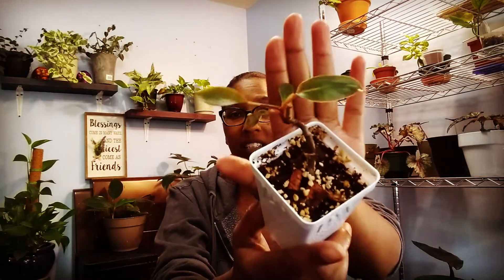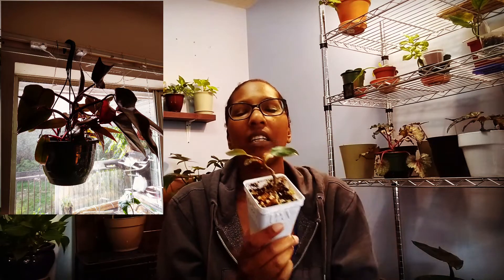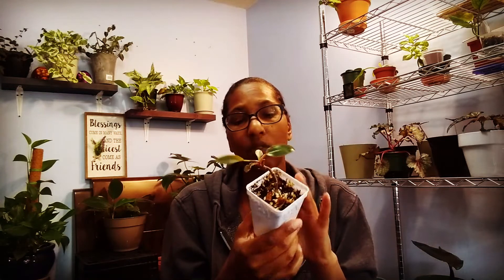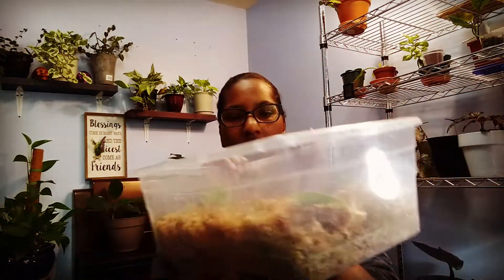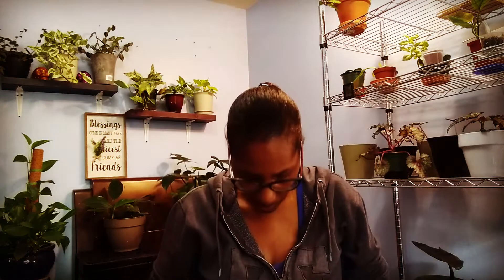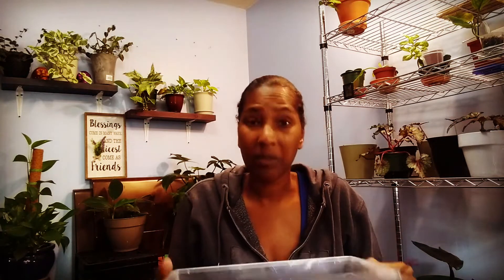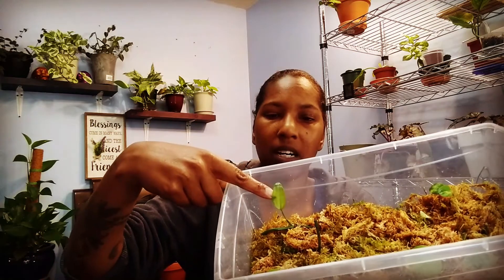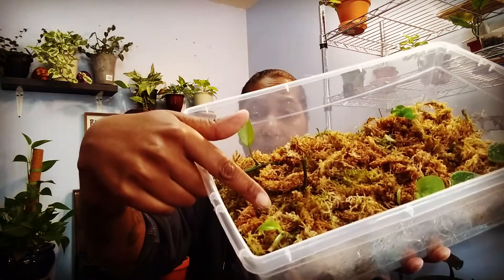Planty Updates Where Are They Now? A Story Of Survival.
I was asked where certain plants are now. How they are growing and if they are still here.

Check out their survival stories.

Soil and Amendments
ProMix Premium Potting Mix
ProMix Perlite
ProMix Premium Orchid Mix
Exo Terra PT2775 Coco Husk
Spagmoss Premium

Propagation and Root Stimulants
ProMix Stim-Root
ProMix Root Booster

Fertilizers and Nutrient Supplements
Evolve Organic Fertilizer
EvolveOrganic Calcium Essentials
Marphyl Soil Enhancer
Miracle Gro All Purpose Fertilizer
Miracle Gro Orchid Mist
Shultz All Purpose Liquid Plant Food
Gro 4 Organic Premium Earthworm Castings